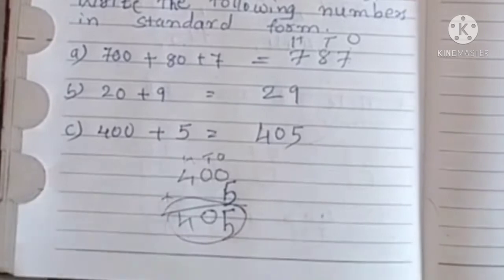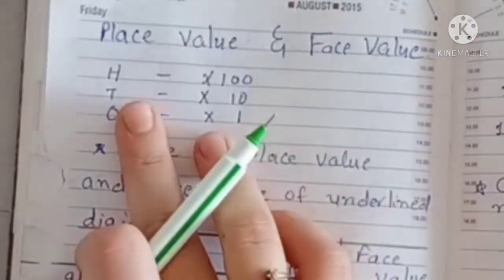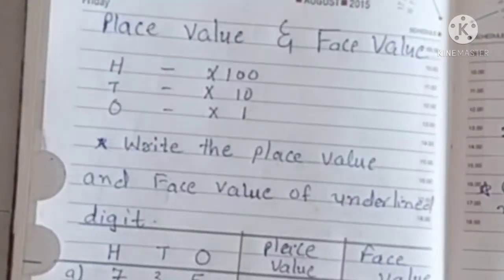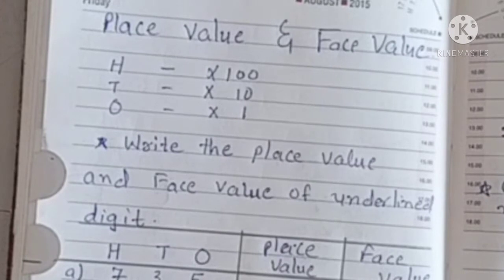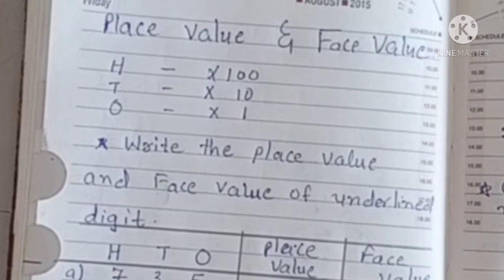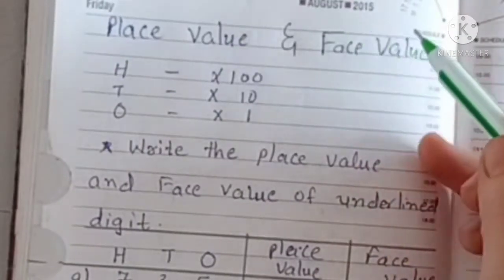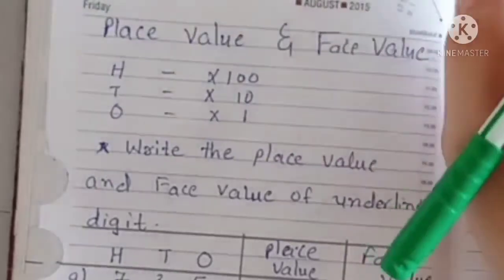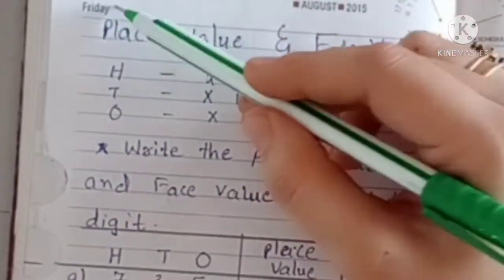Math_class3_ch2 Fun with numbers_part8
Ms.Nazia